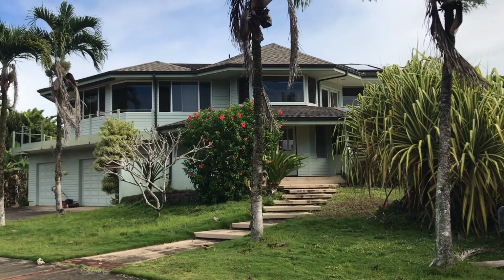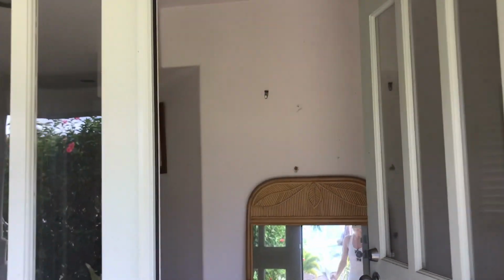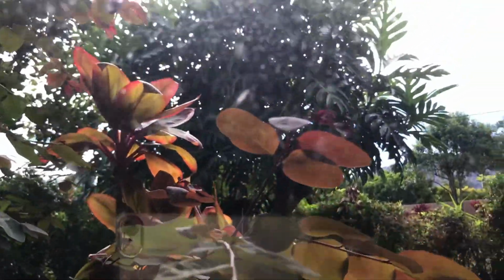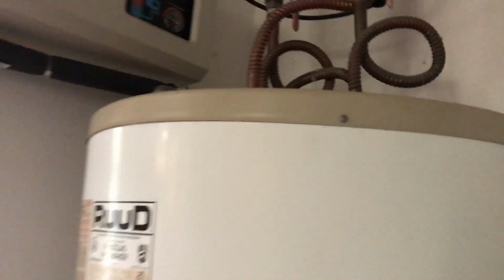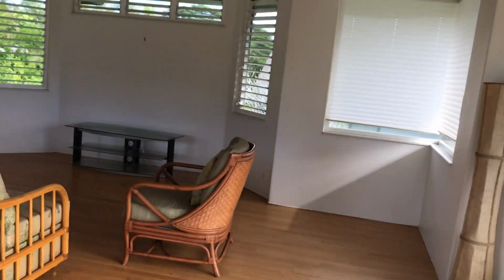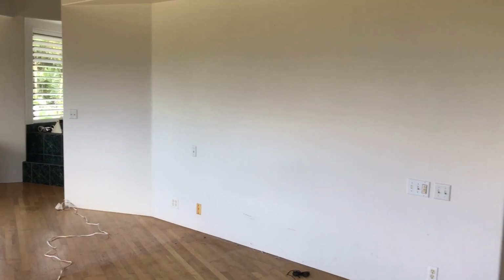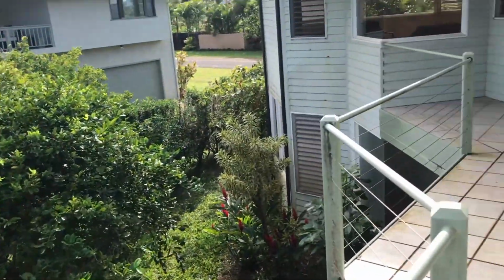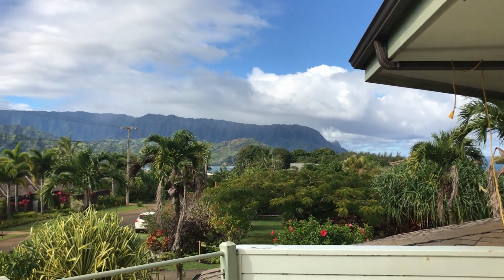5146 Hanalei Plantation Rd Walk Through Video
5146 Hanalei Plantation Rd